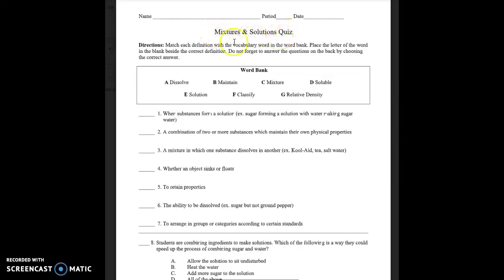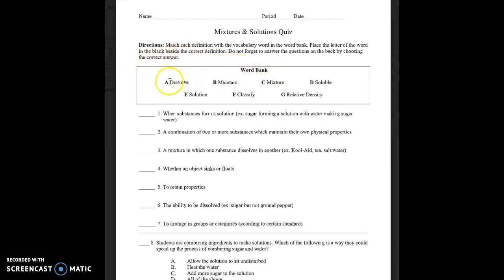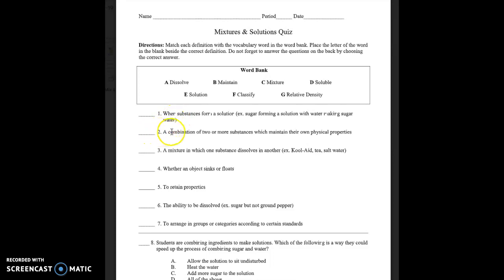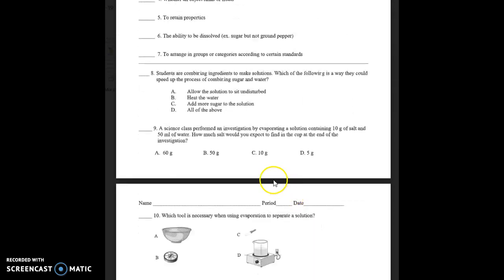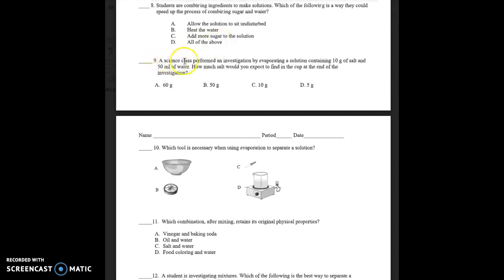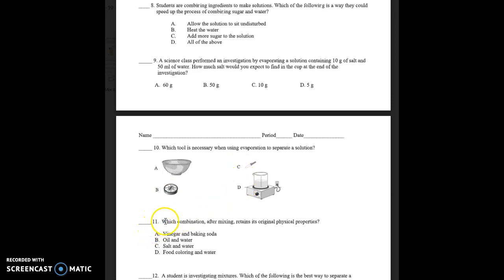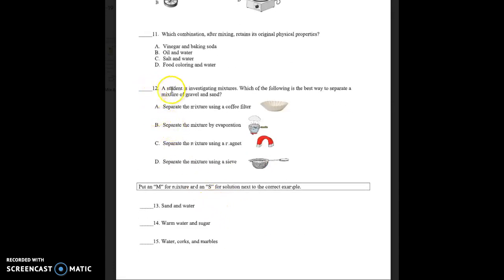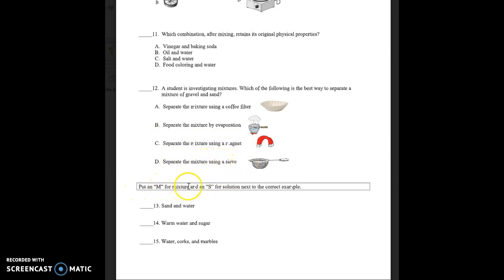Recording #11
Mixtures & Solutions Quiz